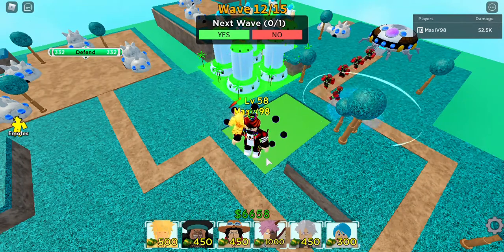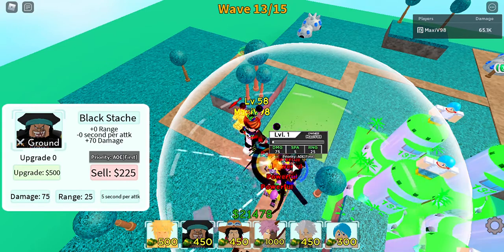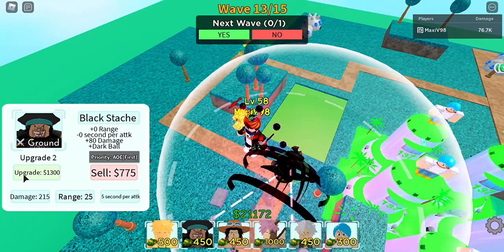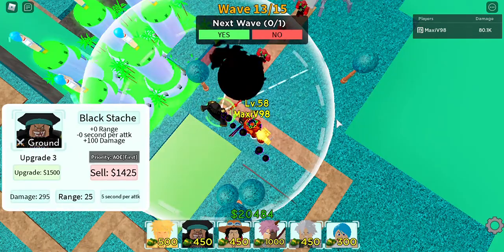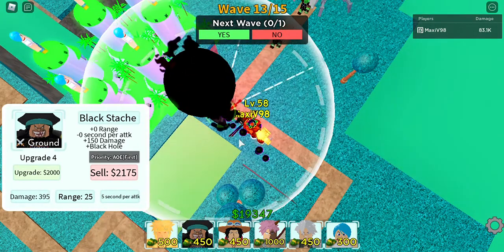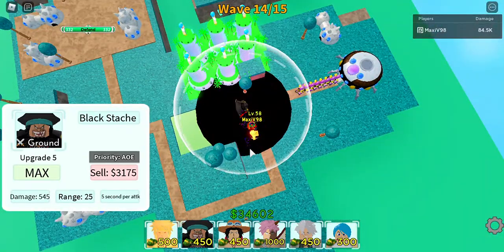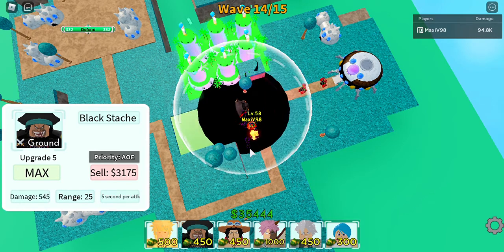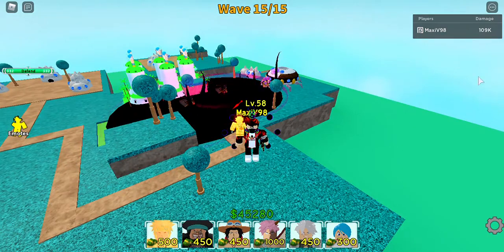New 5 star Blackbeard showcase on All Star Tower Defense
I decided to do my first video on All Star Tower Defense lol.